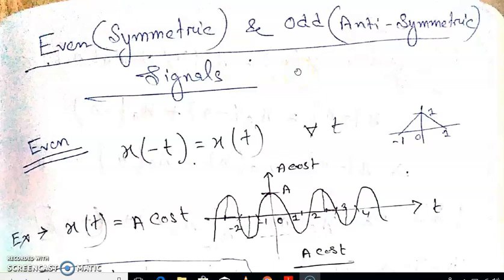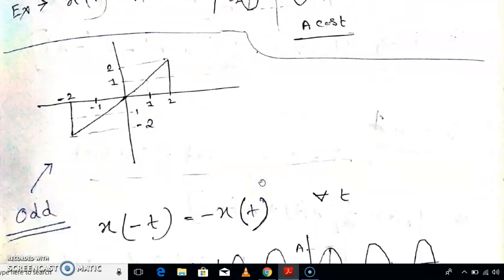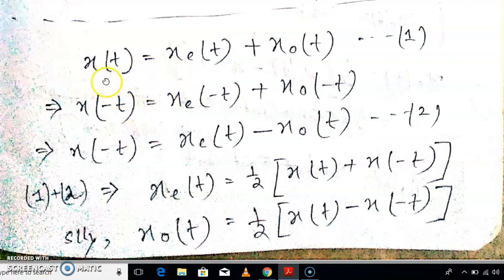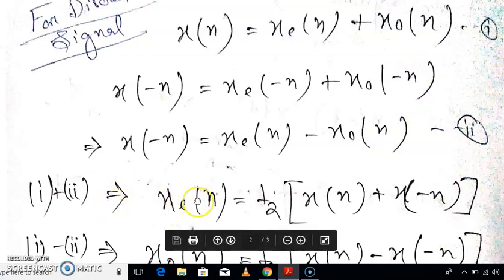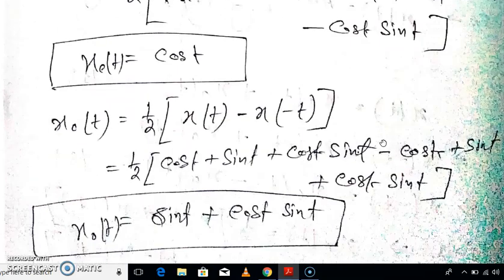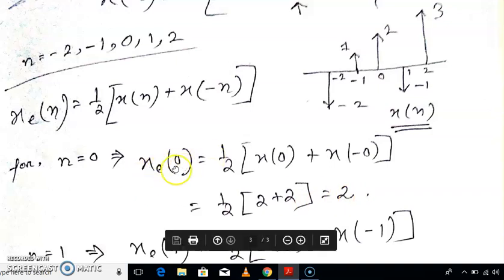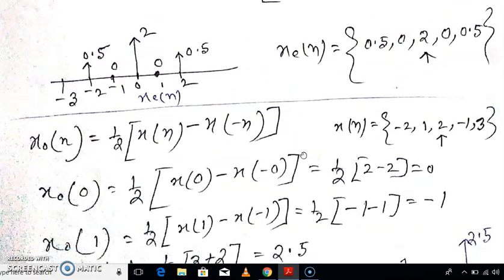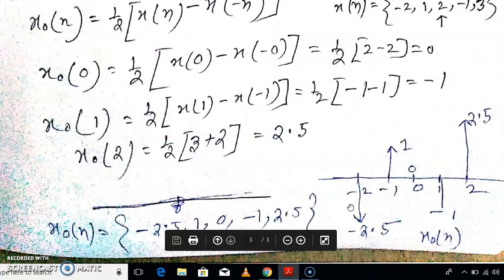Even Signal | Odd signal | Symmetric Signal | Anti-Symmetric Signal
Signals & Systems / Digital Signal Processing (DSP) Lecture Series